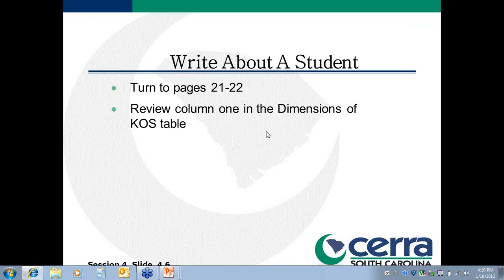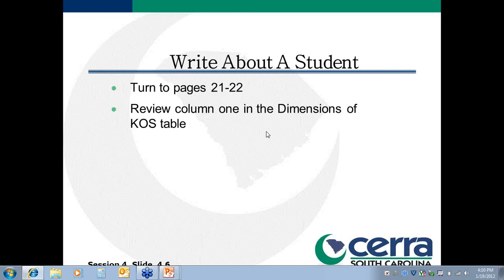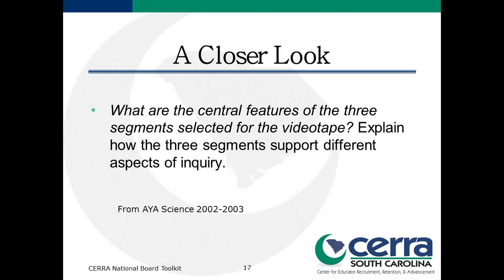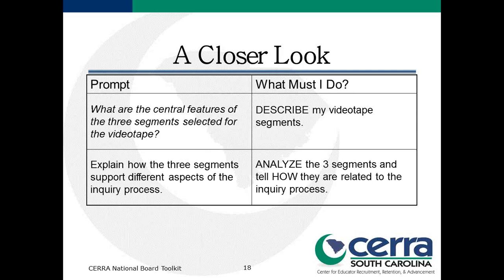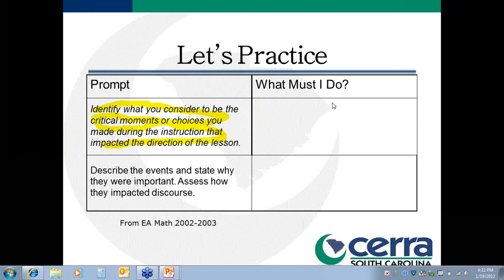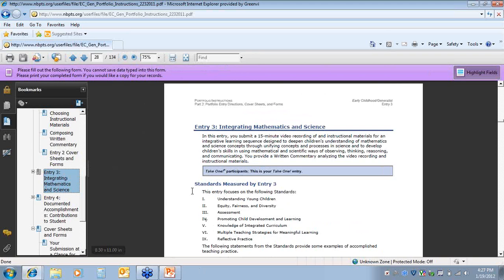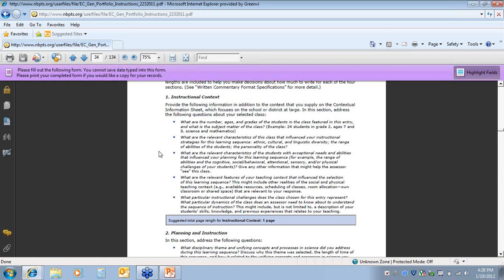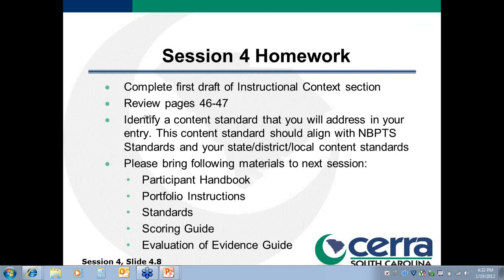Take One Session 4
Writing For the National Board Process